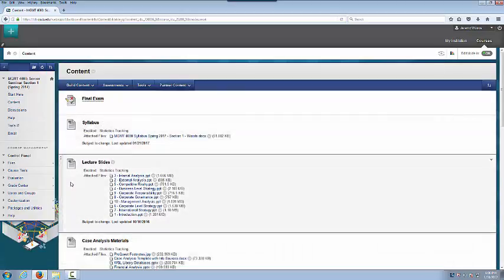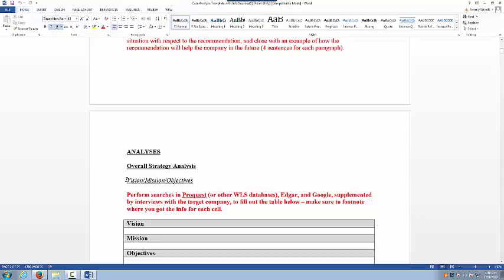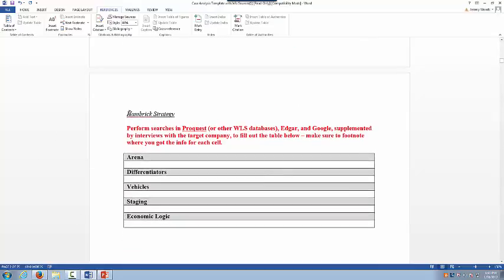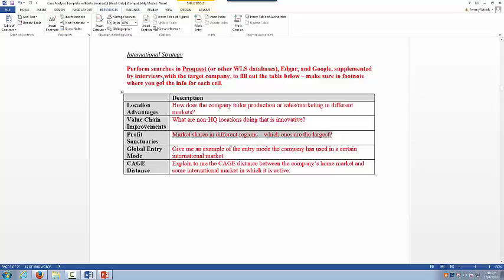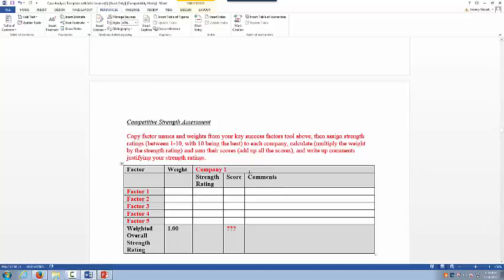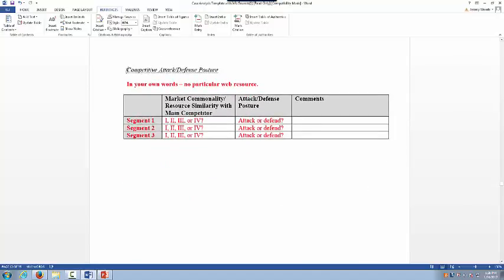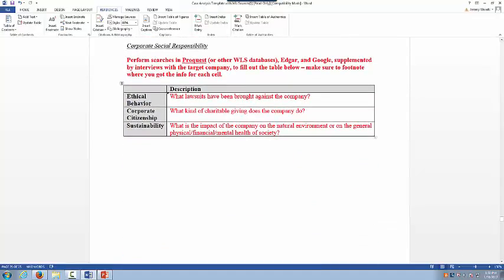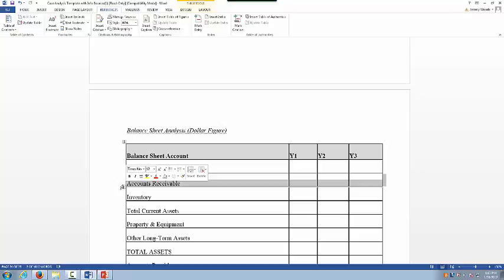MGMT 4000 1 20170130